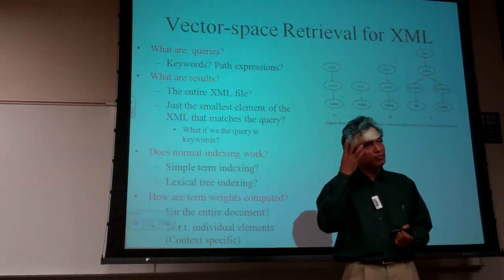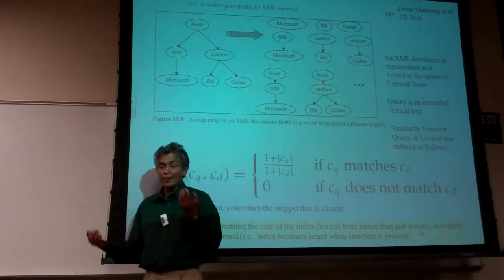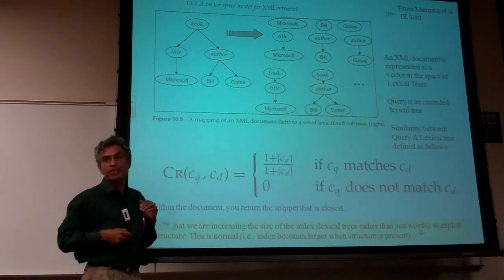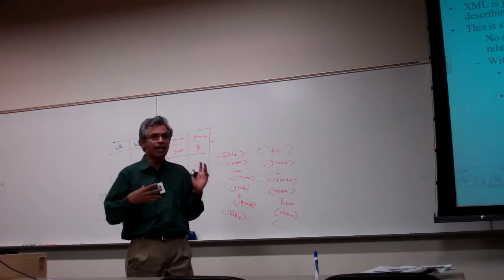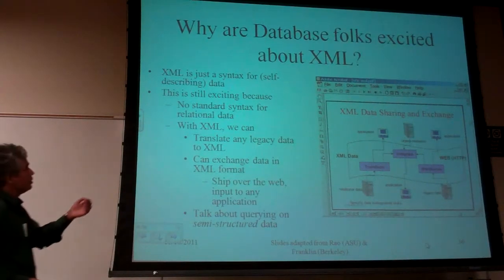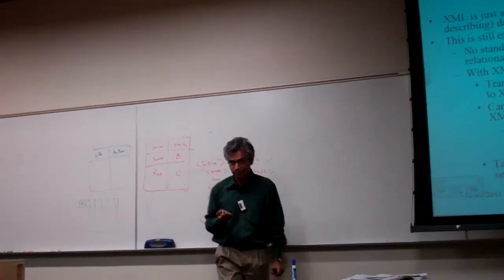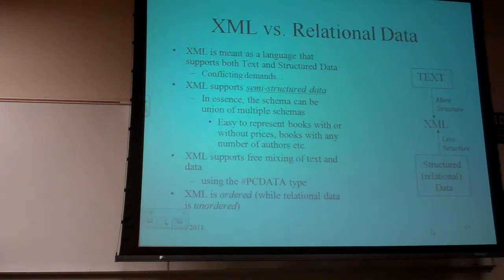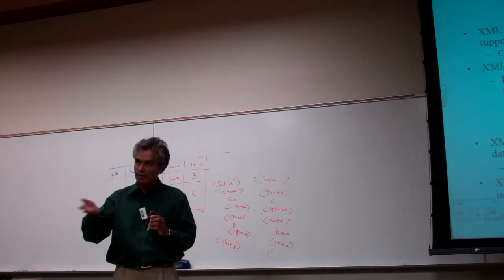cse494 f11 week13 2 2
Overview of specifying and exploiting structure. XML as a structure specification langauge. Viewing XML from the point of view of what structure it supports. Understanding IR-style querying on XML. Understanding database-style querying on XML (start).